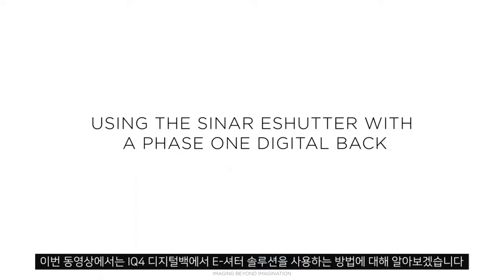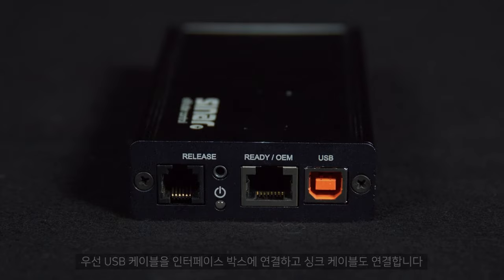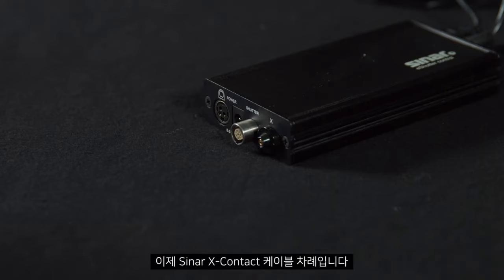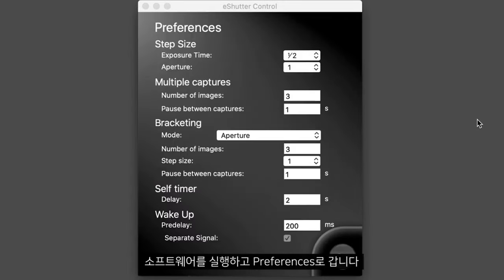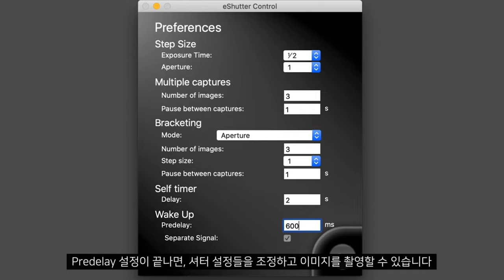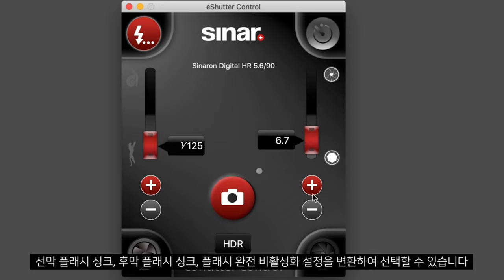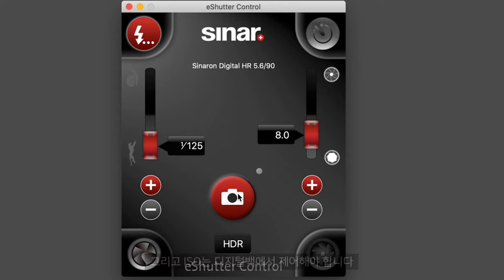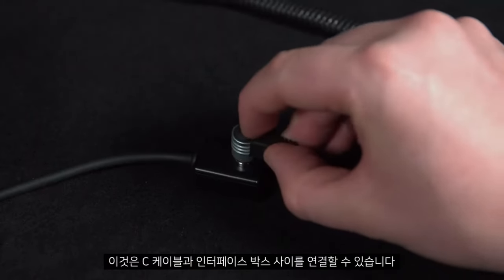[엠아이세븐 | 테크니컬 서포트] 페이즈원 IQ 디지털백에서 작동하는 E셔터(eshutter) 설정하기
이번 동영상에서는 IQ 디지털백에서 E-셔터를 연결하고 사용하는 방법에 대해 알아보겠습니다.